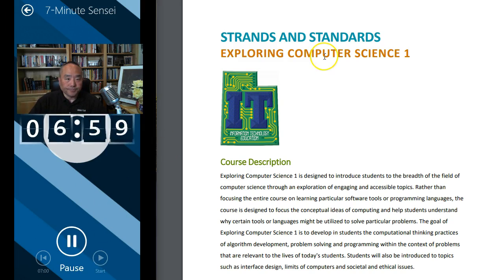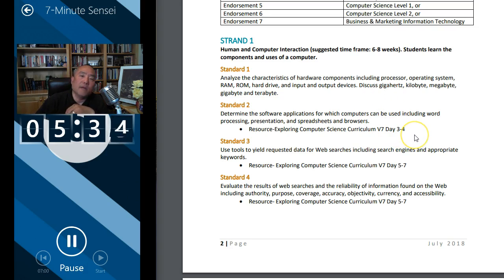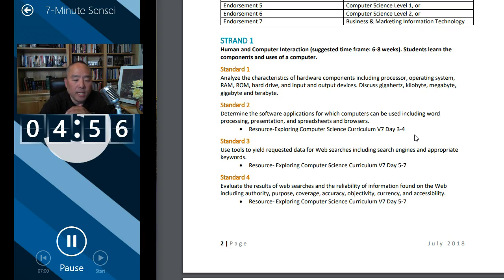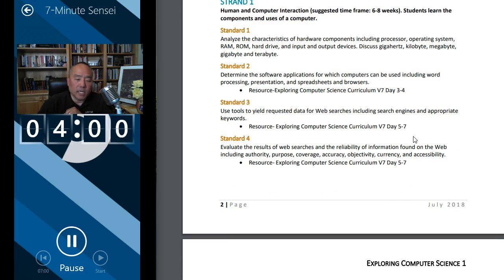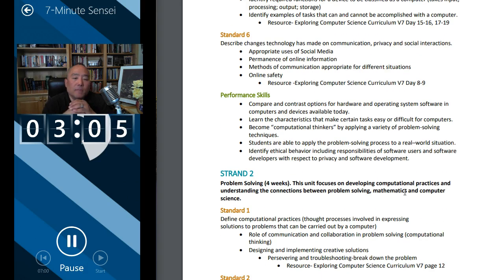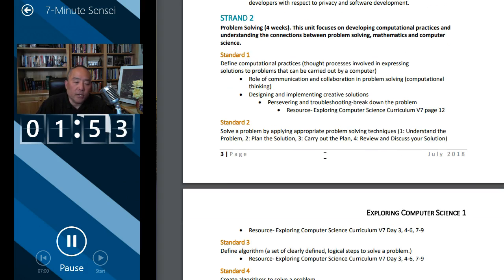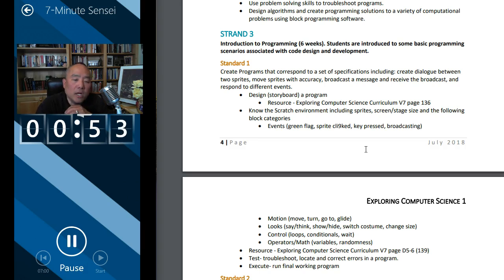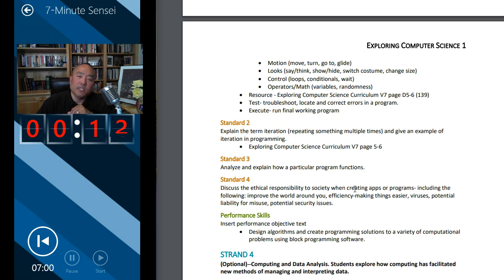7-Minute Sensei — Exploring Computer Science 1